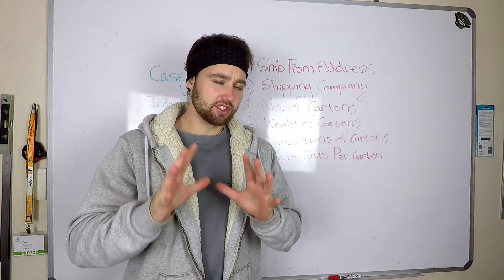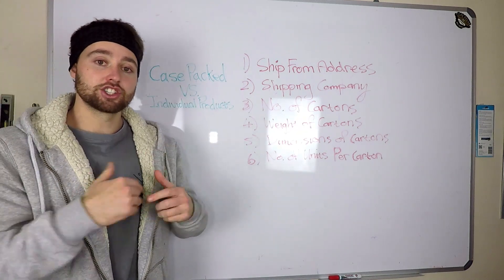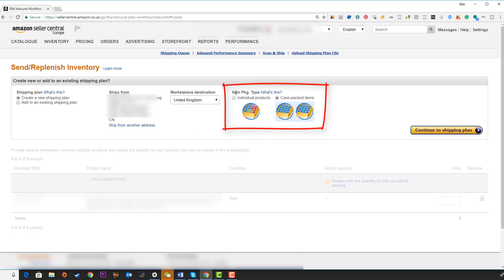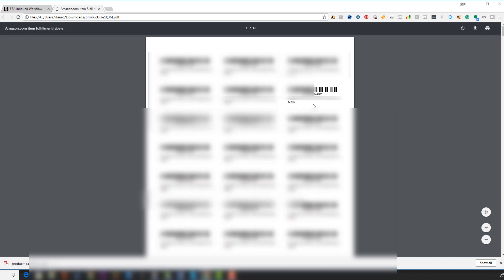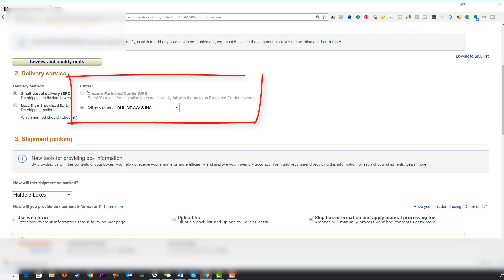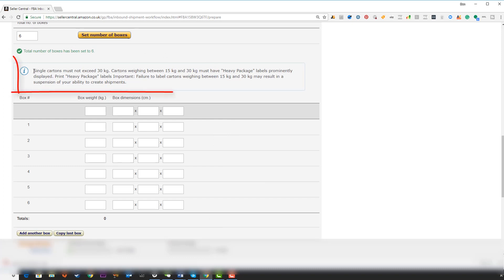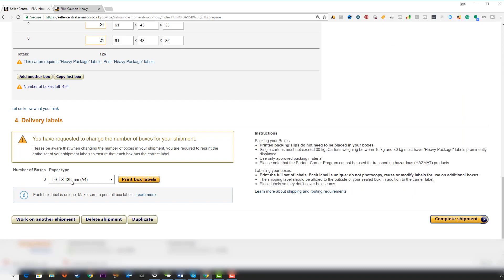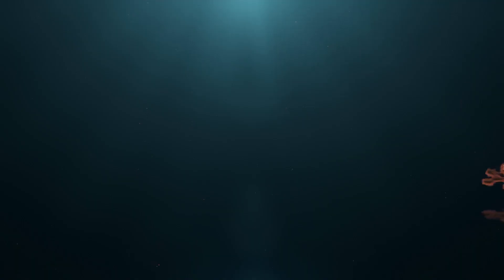How To Ship To Amazon Fulfillment Center – Step by Step How To Create A Shipping Plan Amazon FBA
2) Learn the Secrets of the Trade 📜
3) Be the First to Implement 🚀

In this video, we cover How To Ship To Amazon Fulfillment Center and how to create a shipping plan amazon fba. We do this from the point of view of shipping from your supplier direct to FBA and start with how to create a shipping plan on amazon. We start by covering what information you need from your supplier, when you are looking for how to ship to amazon fba from china, for your Amazon shipping plan, then we get into a practical screenshare of exactly how to create a shipping plan for amazon fba. This answers how to ship to amazon fba with an amazon shipping plan. This will help those looking for shipping plan amazon fba.

Time Stamps for this Shipping Plan Amazon FBA video:

00:30 – What you need from your supplier before creating the shipment plan.
03:49 – How to start your shipping plan on seller central.
05:30 – How to get your FNSKUs, the labels that go onto products.
08:25 – How to get Your Shipping Labels that go onto your cartons (big boxes).
13:15 – How to complete a shipping plan.
14:12 – Run down of the rest of the process until inventory is available on your listing.

This shipping plan amazon fba video aims to inform you as to how you can go out and create your shipment plan amazon today in order to send your inventory into the amazon fba warehouse smoothly and safely. We aim to answer your questions of:

Amazon FBA how to ship
Amazon shipping plan
Shipment plan amazon
How to create a shipping plan on Amazon
How To Ship To Amazon Fba from China
How to Get shipping labels
What are the Amazon Shipping Label Requirements
How to get FNSKUs
How to create a shipping plan fba
How to create a shipment plan amazon
How to create an Amazon shipping plan
How to create a shipping plan amazon fba
How to create a shipment plan amazon fba
How to ship y Amazon fulfillment center
FNSKUs explained
How to create a shipping plan for amazon fba
Amazon fba shipping plan tutorial.

This video aims to help you ship inventory to amazon warehouses. Learn how to ship to amazon fba from china and specifically how to ship to amazon fulfilment centers. We do a screenshare tutorial on how you can create your shipment or shipping plan amazon fba, get your codes, stay in line with the amazon shipping label requirements and get your inventory to the warehouse.